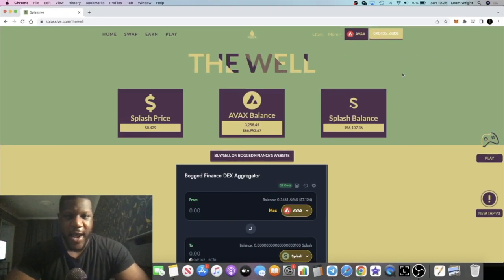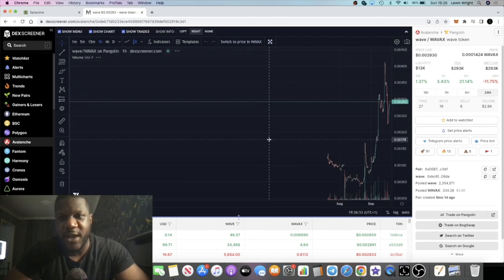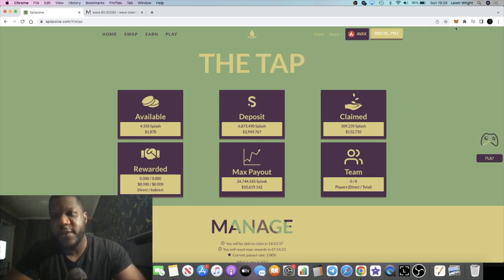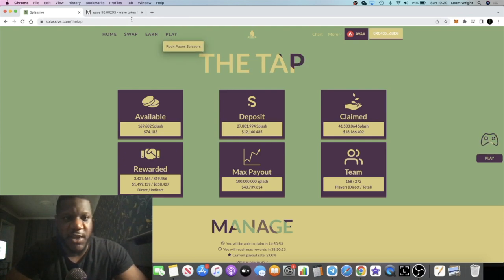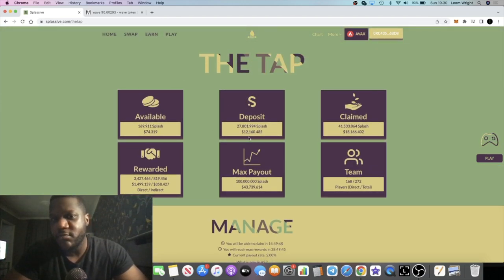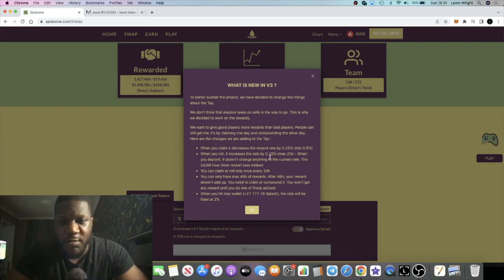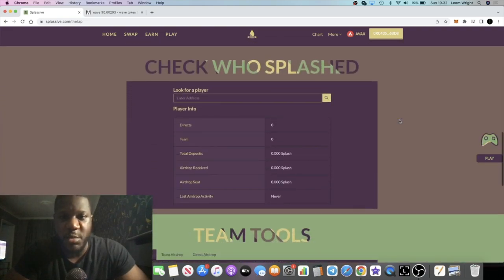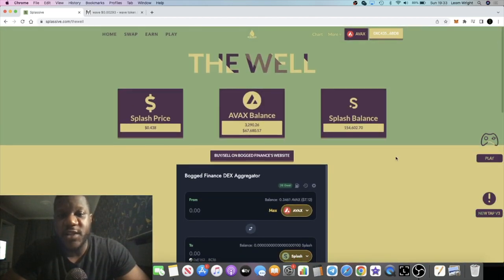SPLASSIVE IS MOONING!